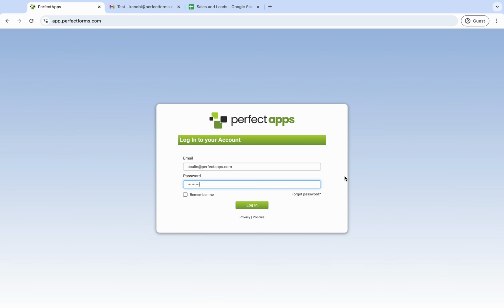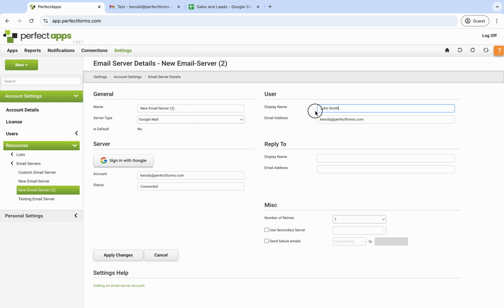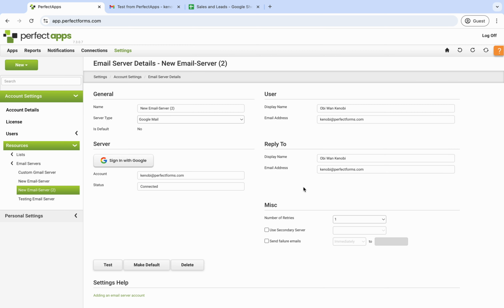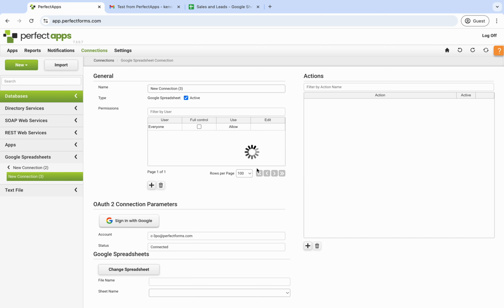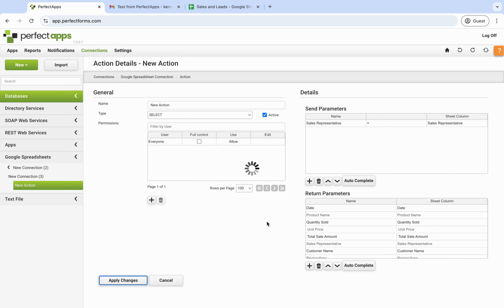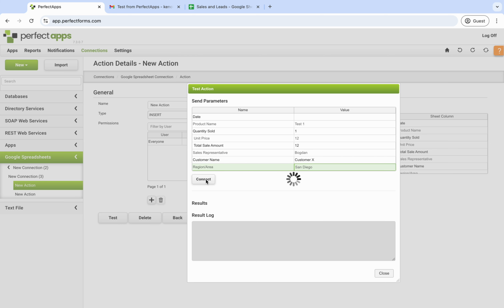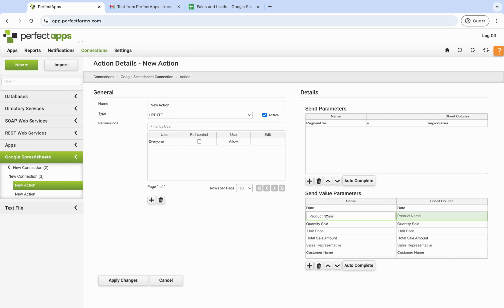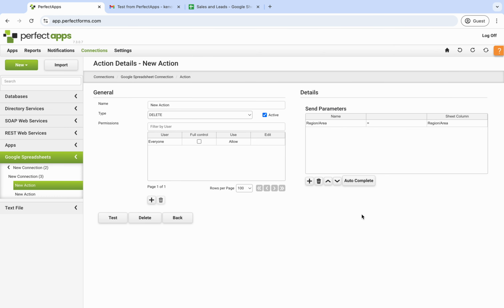PerfectApps Google Gmail and Google Sheets API Integration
This video showcases PerfectApps core features:

Google Spreadsheets Integration:

Perform read, insert, update, and delete operations on Google Sheets data directly from the app.

Gmail API with Custom Email Server:

Send emails through Gmail using a custom email server connected to the user's Google account.

This app streamlines data management and email communication, making it ideal for businesses looking to enhance productivity.